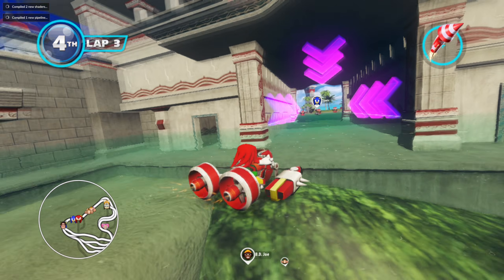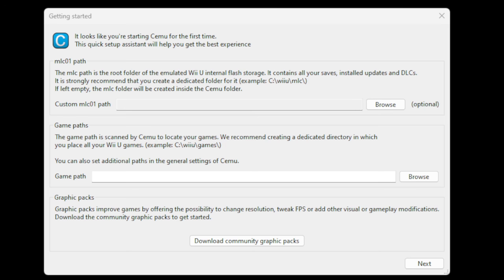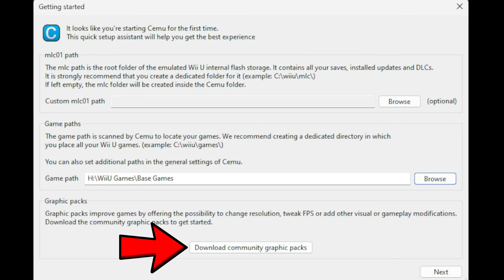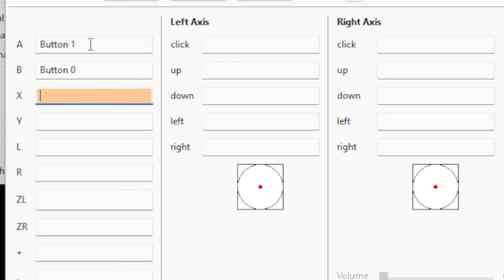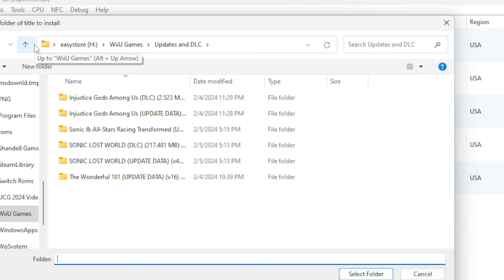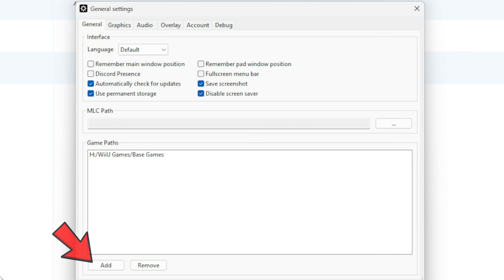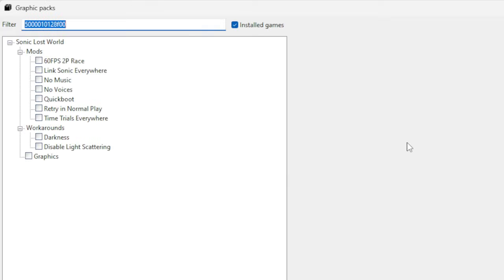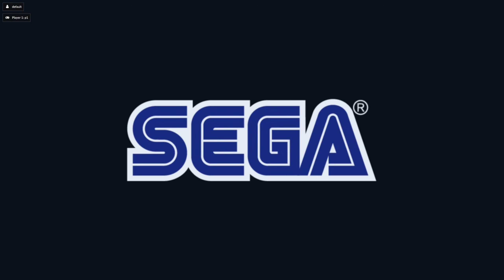Cemu Wii U Emulator Setup Guide